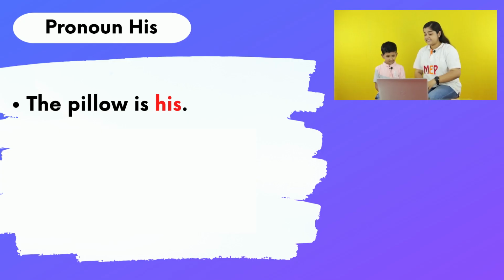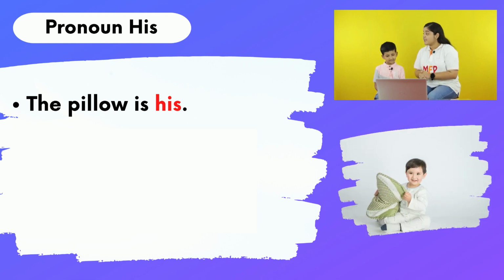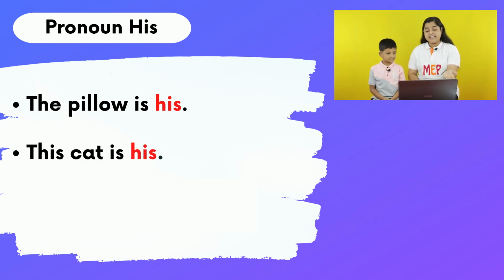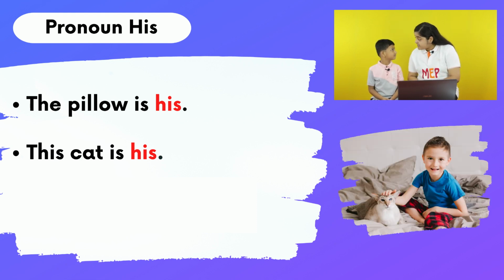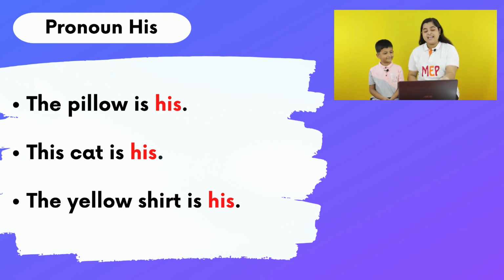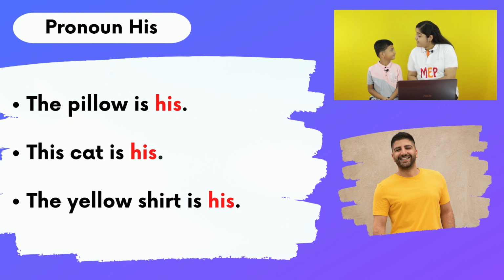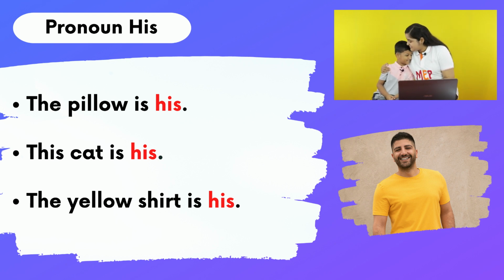How to Use Pronoun 'His' (possessive pronoun) | Pronoun #15 | Parts of Speech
'His ' (possessive Adjective) | Pronoun #15 | Parts of Speech | English Grammar For Kids

In this video, we have discussed the following topics:
- How to use possessive pronouns His
- What is the possessive pronoun His
- Examples of possessive pronouns His